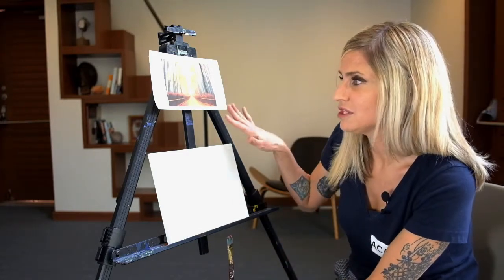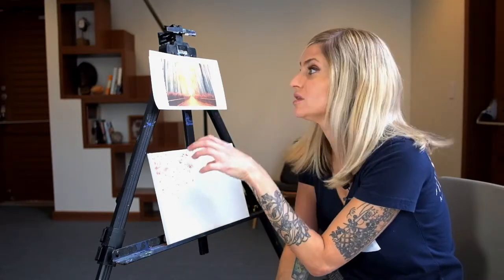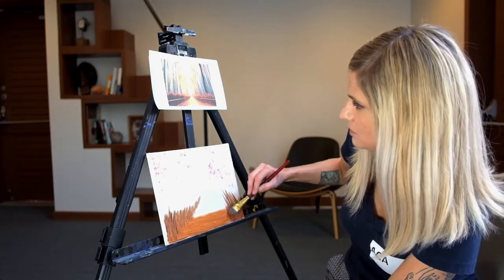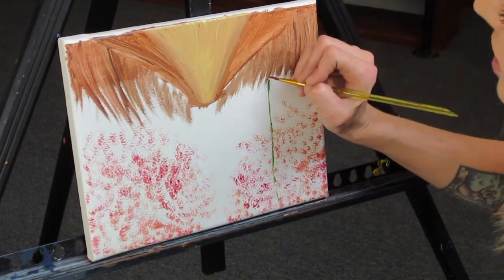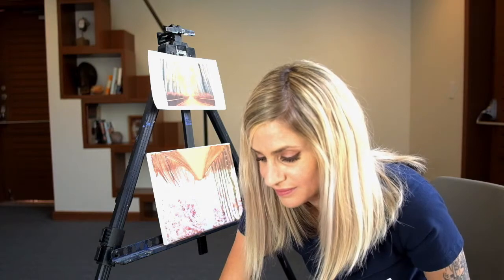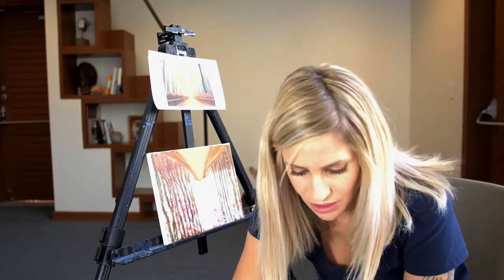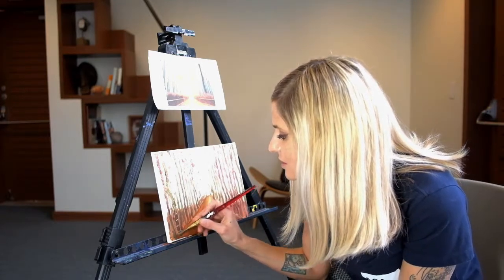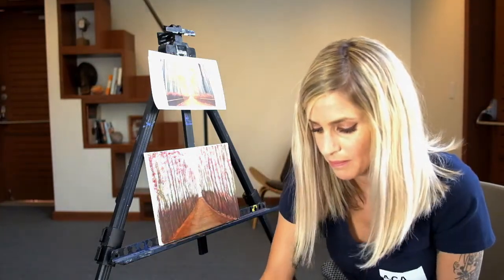Painting for Wellness: Journey through the bamboo forests of Kyoto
Painting for Wellness is a fun, easy, step by step painting tutorial.
Join ACA Community Artist, Bethany Bennett as she takes you on adventures around the globe.
You will learn new ways to paint different scenes and landscapes, while
exploring self-expression!